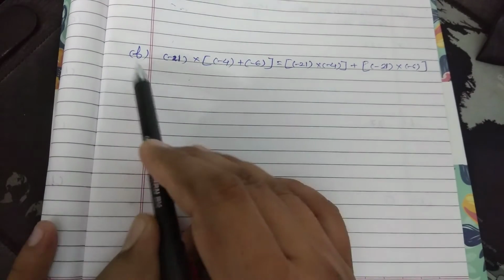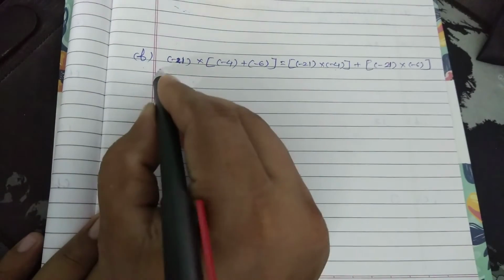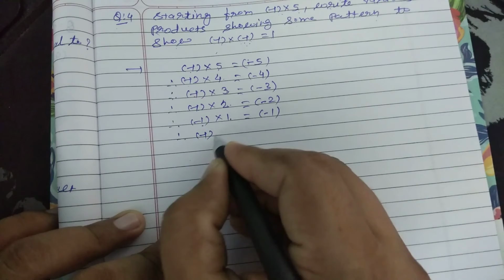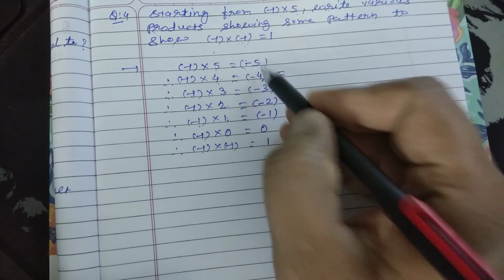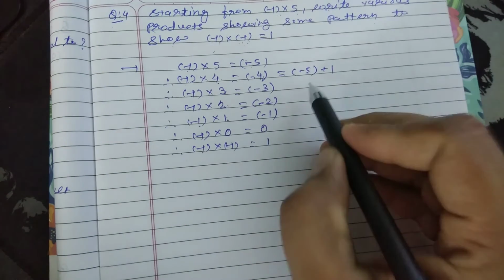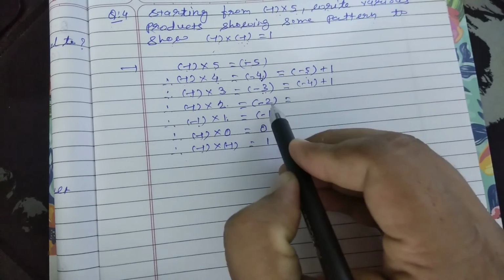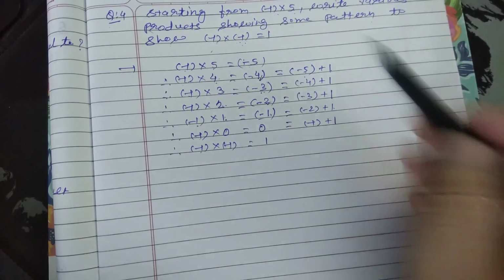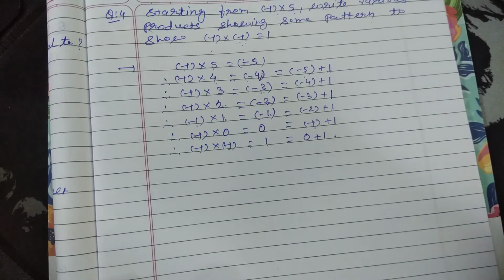VII Maths Ex. 1.3 Q 2-4